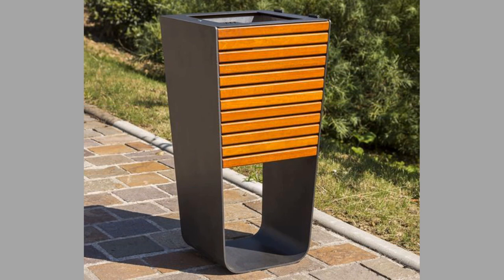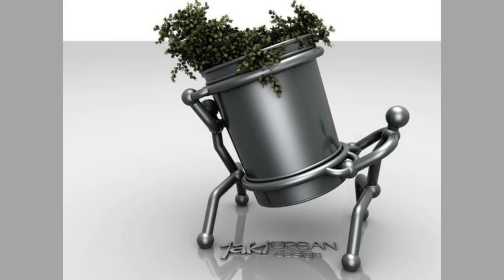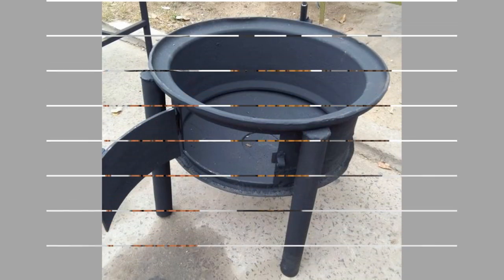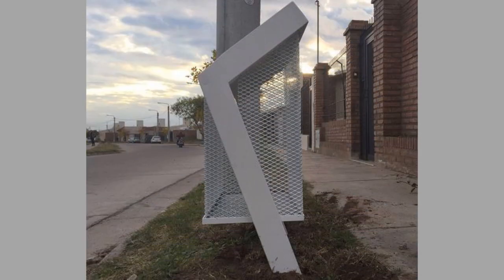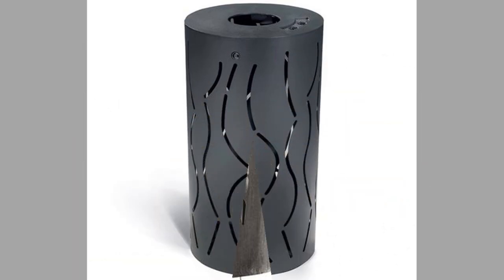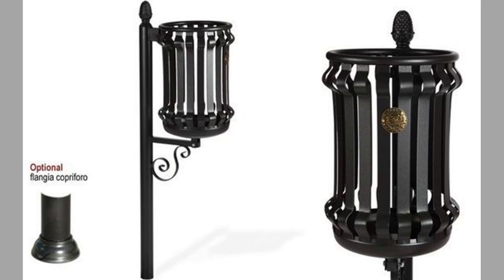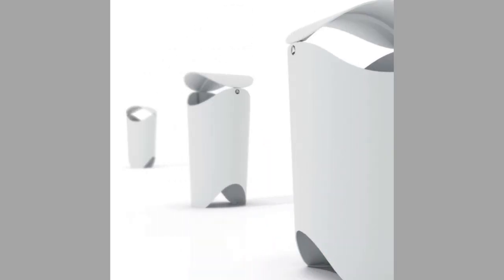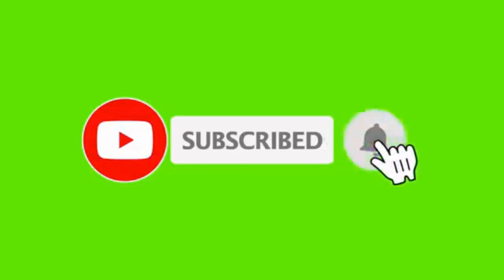Modern Trash can design ideas / Trash receptacle design ideas / Trash bin design ideas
Today we have brought to you Part two of our modern trash can, trash receptacle, or  trash bin design ideas video for your inspiration. You can use these designs to try to make your own pieces at home. Watch the video until the end to never miss a thing and choose an inspiring design for your next project.

If you are new to the channel, please consider subscribing and smash the notification bell so that you will be the first one to be notified when we upload new videos.

trash cans are useful devices. there are several trash can ideas ready to meet your demands. Some are specifically kitchen trash can ideas while others are best trash can ideas for outdoors. You can use trash can screen with your trash bin to keep the trash from being blown around by wind. There are also different ideas you can use to hide trash cans. Trash cans could be considered as metal furniture design ideas when they are made from metals. easy recycle tin can designs are also available.

There are several ideas to hide trash. trash bin or trash receptacle is one option. You can search for methods of making trash bins. There are even resources on how to make cardboard trash bin. If you can up your game, you can make cute trash bins from metal. Trash cans are also used to categorize materials in to different classes based on their origin and recycle ability.

Trash receptacles could be made as simple welding projects. welding projects in general and beginner welding projects in particular include several projects which you can tackle at home. Welding projects for beginners is a wide area of interest for many diy enthusiasts. Welding project ideas range from simple decorative items to massive useful ones. Welding is an act of joining two metals. There are several diy welding projects online for the novice welder to choose from. Welding projects ideas could simple or complex. As a general rule beginner welding project ideas should be fun beginner welding projects which teach the art and tricks of welding for beginners. Welding art projects for beginners could be created from readily available materials. There are several types of welding. The commonly used ones include arc welding, gas welding ,mig welding, tig welding and others depending on where you are and what your budget limits are. For beginner welding enthusiasts, there are some items which are  welding projects to make money from. The used or scrap materials lying in your backyard or workshop are great items for improving your welding skills. rebar welding projects are the best examples for this.